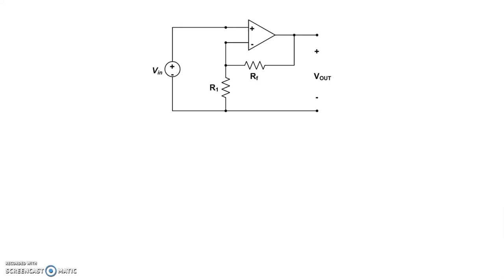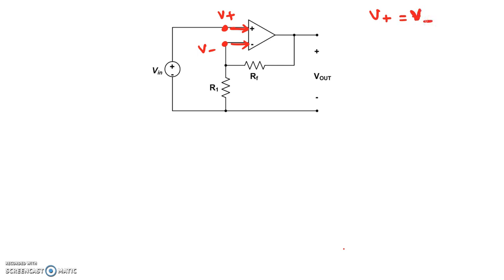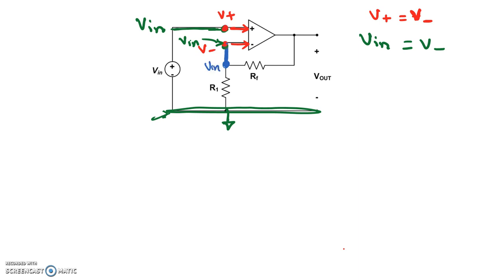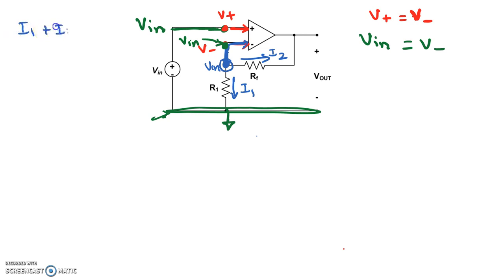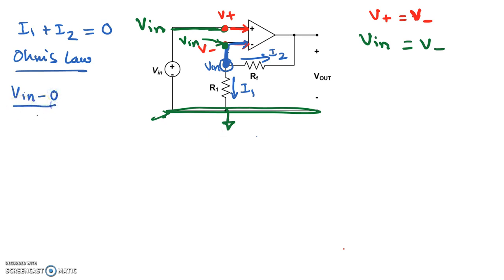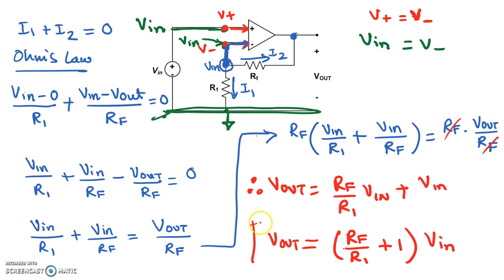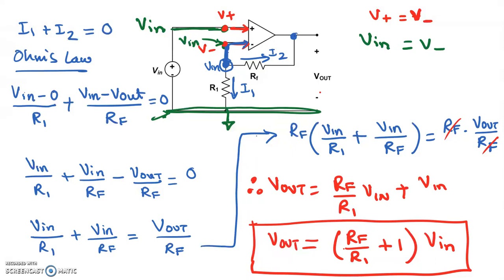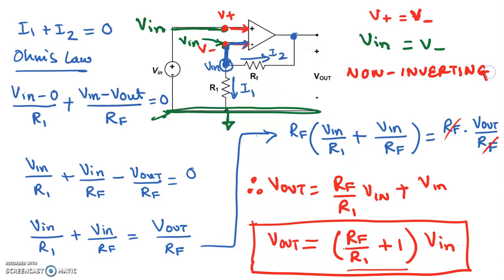OpAmps NonInverting Amplifier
The Non-Inverting Amplifier topology